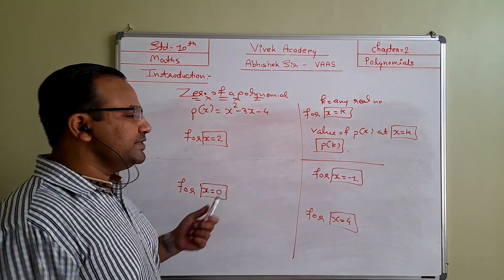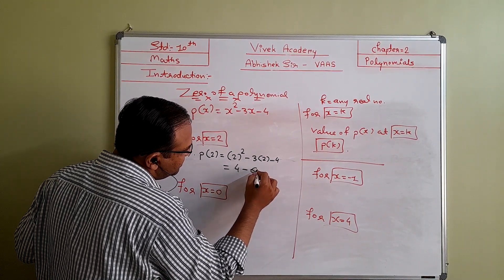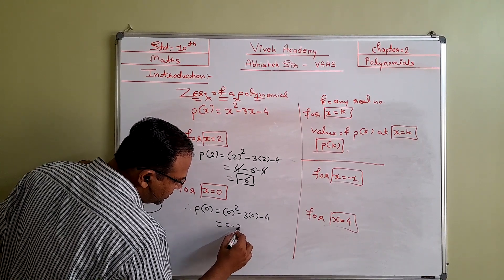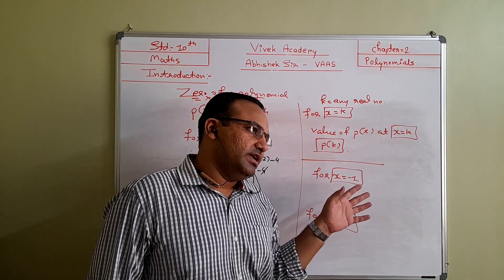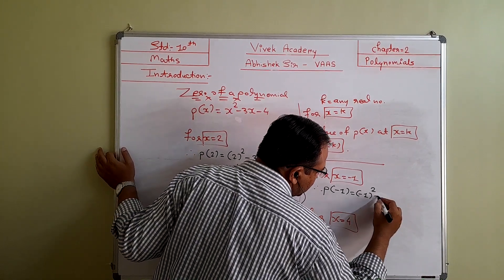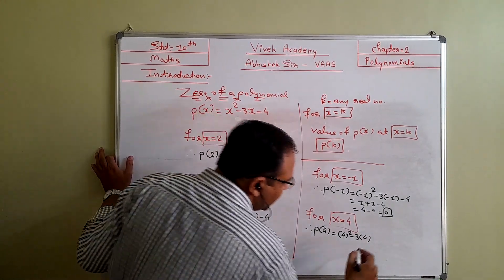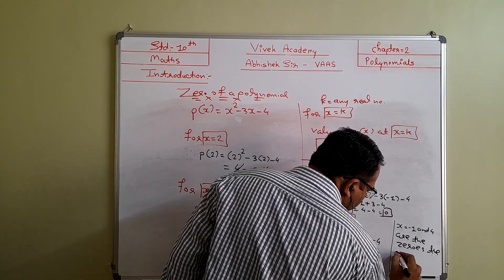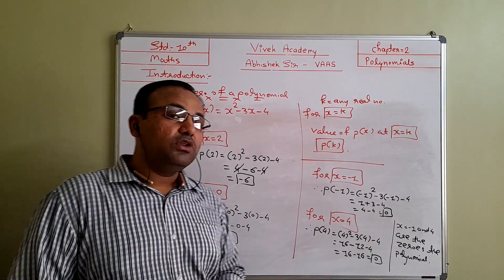Std 10 Ch No 2 Polynomials - Introduction to Polynomials - Zeroes of the Polynomials - vaas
Gujarat Board Maths for Std 10,
Introduction to Polynomials - Zeroes of the Polynomials in English Language,
Vivek Academy Abhishek Sir (vaas)